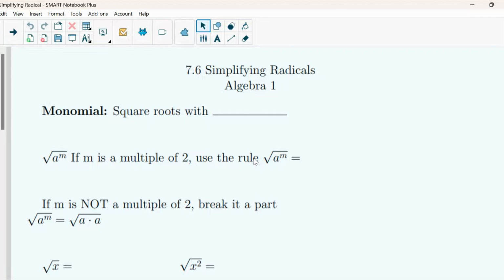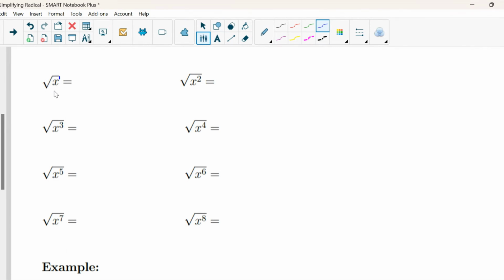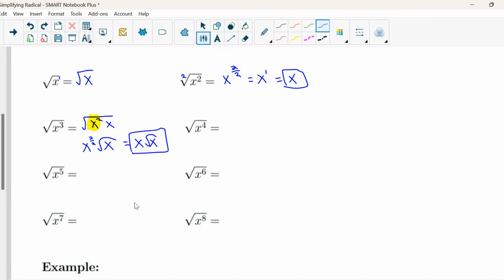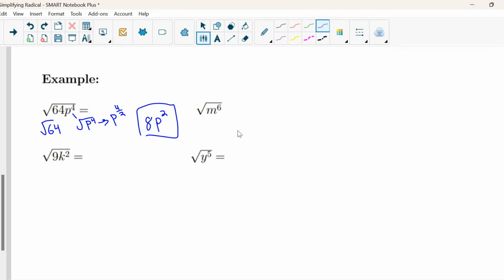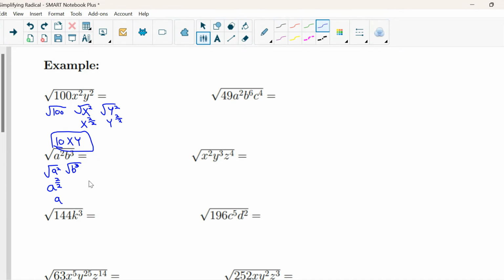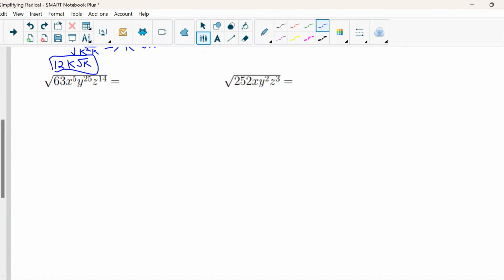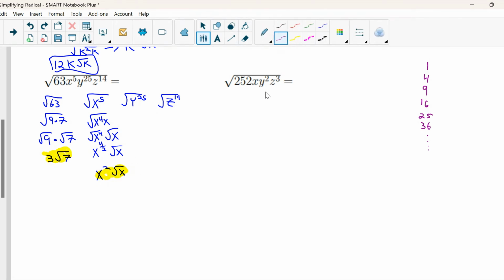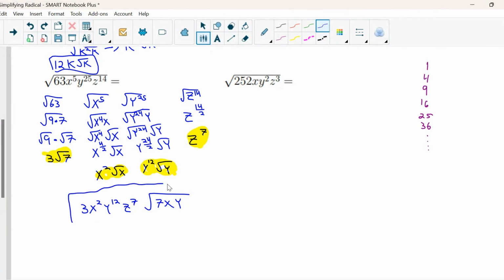7.6 Simplifying Radicals